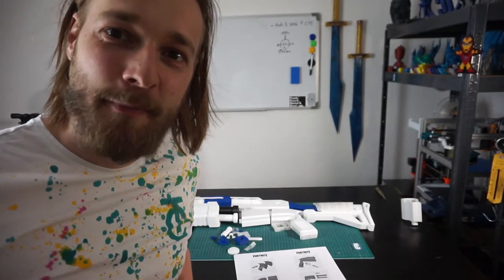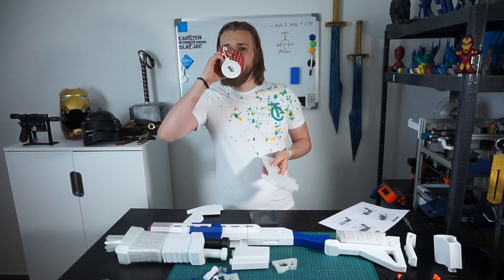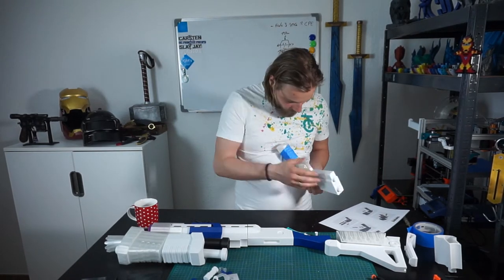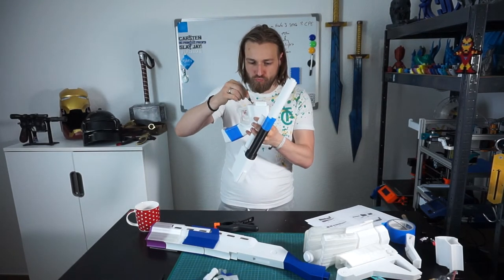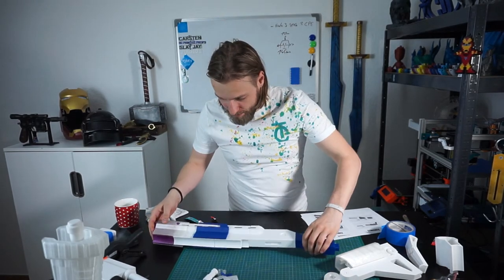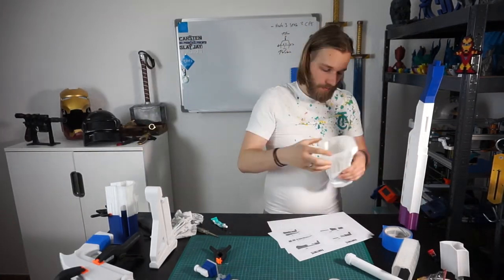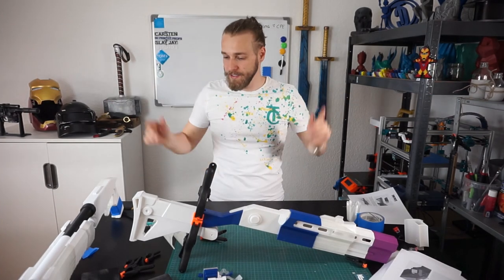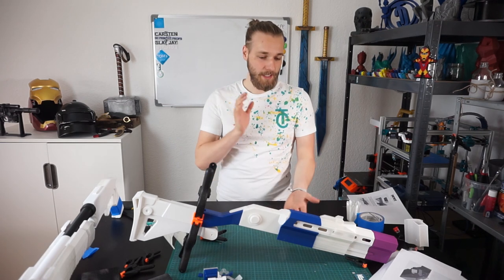Fortnite Tactical Shotgun Build - Assembly (Part 1) // 3D printed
Currently I‘m building the Fortnite Tactical Shotgun. 3D printed in PLA based on the files made by 3D Workbench. This video contains the assembly process. Next up will be filling and sanding.